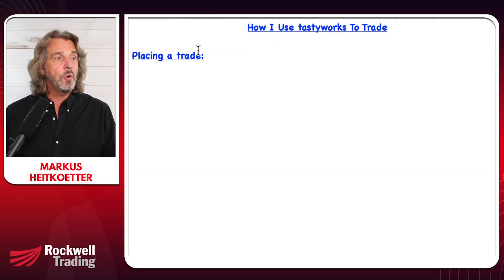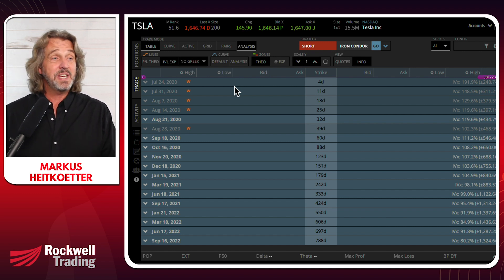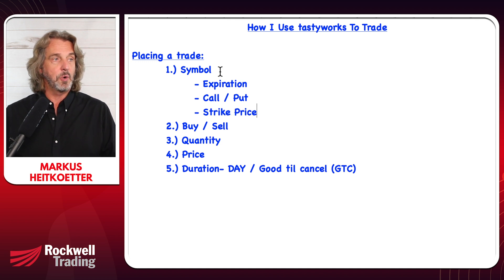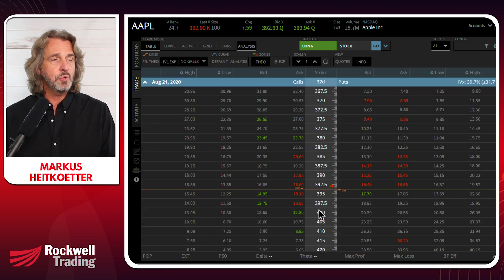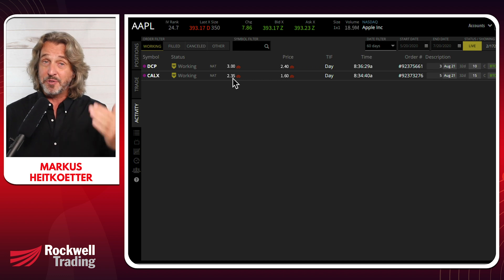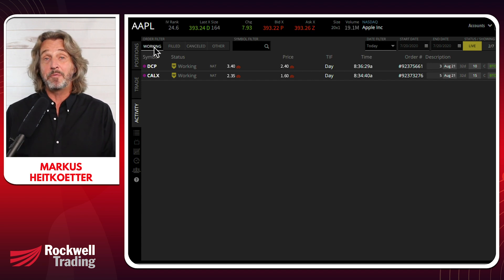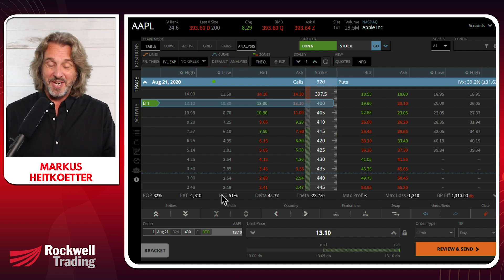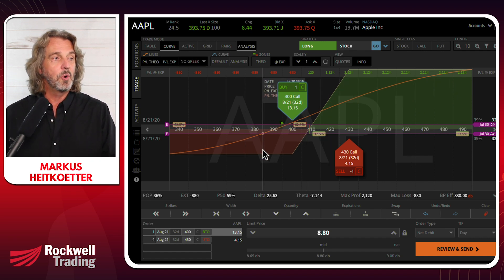How I Use tastyworks' Platform - A Quick And Simple Tutorial Using My Favorite Trading Platform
Intro: 0:00
5 Things Your Broker Needs To Know: 0:14
How To Place A Stock Trade: 3:01
How To Place An Options Trade: 4:23
tastywork's Extra Features: 11:24

Starting with a quick review, we’re going to consider the 5 things your broker needs to place a trade.
In order to place a trade, there are 5 things your broker needs to know to place a trade.
The 5 following pieces of information are required to execute stock trades.

1.) The symbol
2.) Is it a buy or sell order
3.)The quantity
4.)The price you want to buy or sell
5.)The duration of the trade IE day order or GTC

The symbol

The top left of the tastyworks window has a field to search for the ticker symbol. Once entered, you will see the window populate with relevant data pertaining to that stock.
Is it a buy or sell order?

Inside of the order entry window, the bottom left portion allows you to select whether you will buy or sell the stock.

The Quantity
In the same order entry window, to the right of the Buy or Sell button, you have the option to enter the amount of stock you want to trade.

Price
The order entry window will display the current price of the stock ticker you are trying to trade. You will also see this price, as well as your remaining buying power in the order review window.

The Duration of The Order
Under the review window of your order, you will have the option to select whether the order is good for the current trading session, OR GTC, which stands for Good Till Canceled.

 -Expiration
 -Call/Put
 -Strike Price

When executing options trades on tastyworks, we need to enter the same information, and a little more.

Since options contracts have expirations dates, we have to select the correct expiration date.
When the ticker symbol is entered on the top left, the options chain will populate in the window directly below.

This area will display the current month’s expiration dates and any of those in the future.
Once you expand an expiration date in the options chain window, you will see all of the strike prices available for this option chain.
When placing an order on an options chain, you must specify whether or not you’re purchasing a call or a put option.

This strike price window is divided into two portions, the left side of the screen has put options and the right-hand side of the window has call options.

Once a strike price is determined, click the line of the strike price. This will automatically select the strike and open an order window.

The order window will allow you to adjust the number of contracts being ordered, move the expiration date forwards and backward and also chance the strick price manually.

If you want to change the order from a buy to a sell order, you just need to click the green arrow on the line of the strike price. It will change from a green-colored letter B to a red-colored S, which represents selling the option.

In this order entry window, you can select the order type such as a limit order, or market order. You can also select the duration the order is good for such as good for the day (day) or good till canceled (GTC).

Referenced Videos and Websites:
Stop Loss Orders And Limit Orders Explained

📈 Watch My Daily Trading Routine Here (that takes me less than 15 min/day)
📕 Get a FREE Hardback Copy Of My New Book “The Wheel Options Trading Strategy”